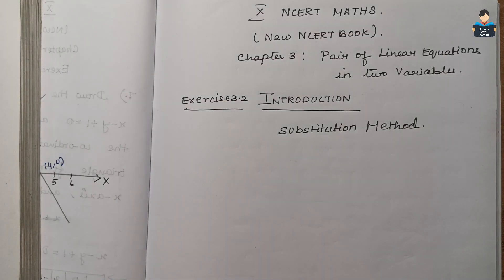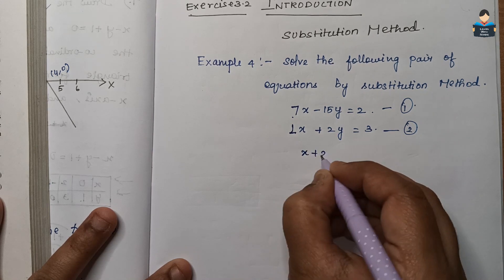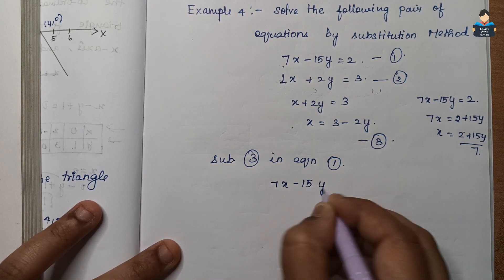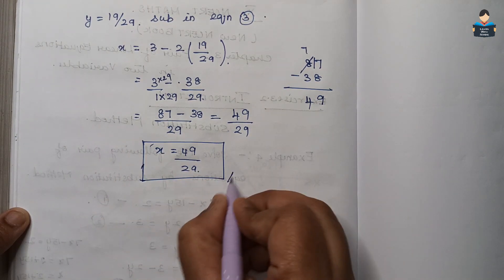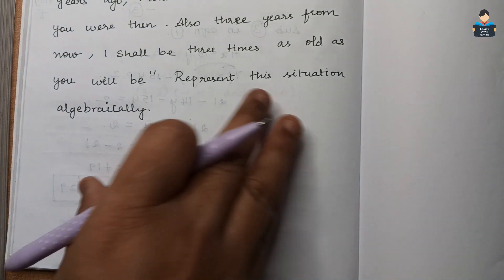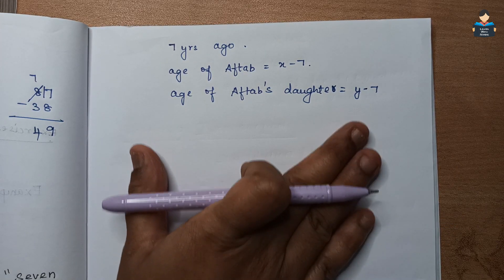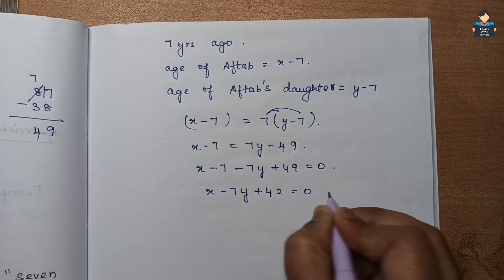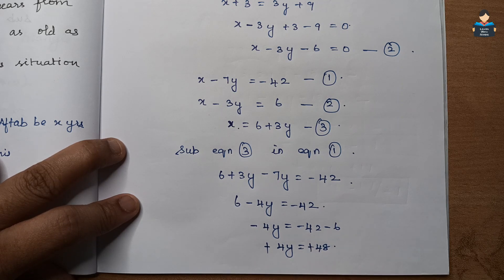Pair of Linear Equations|Chapter 3|Ex-3.2| NCERT| Introduction |Revised Syllabus|Class10|Maths|Tamil